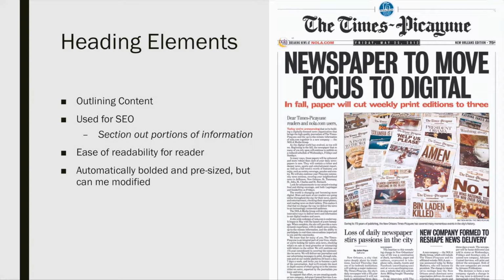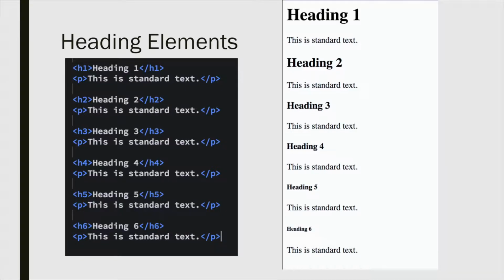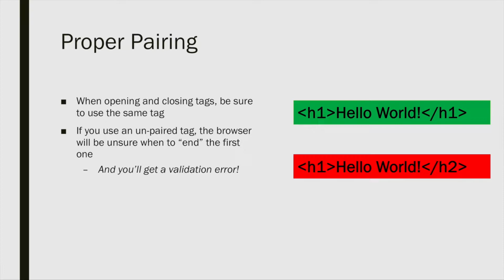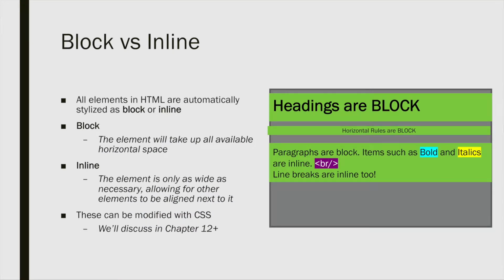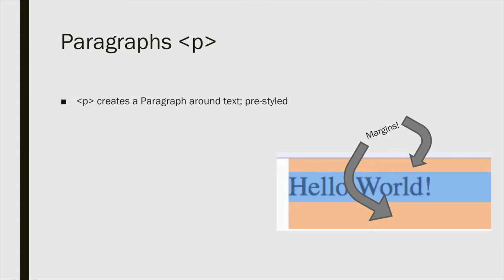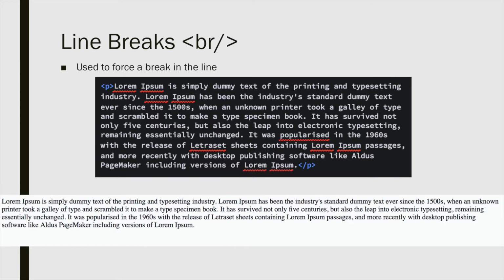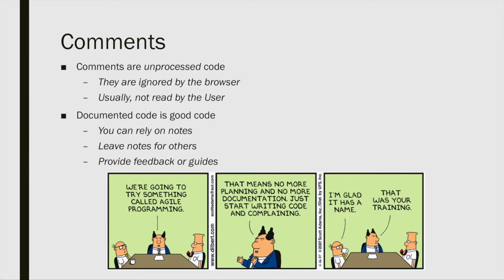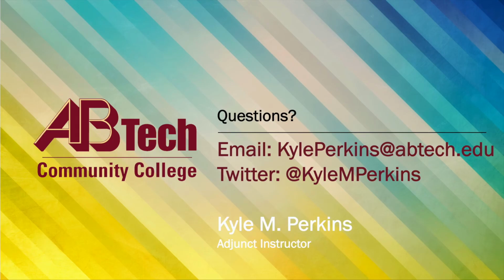Chapter 2-5: Structure HTML Elements